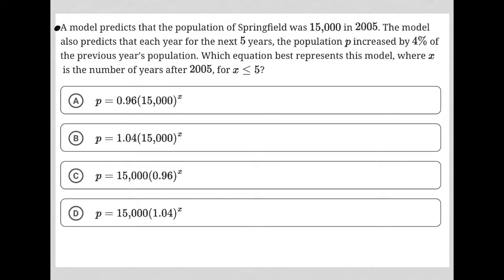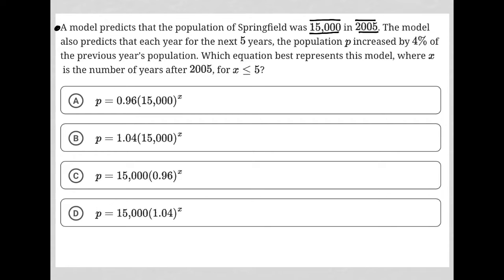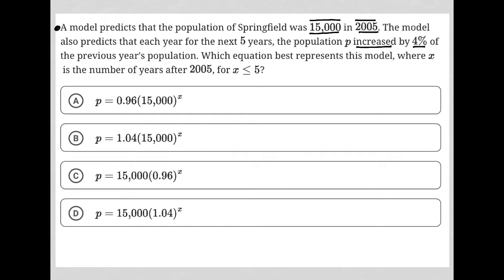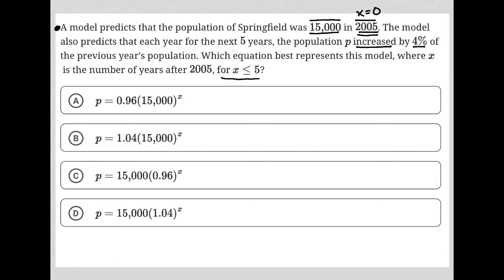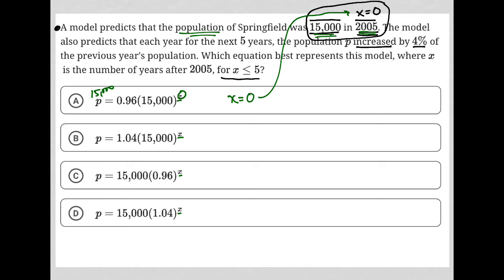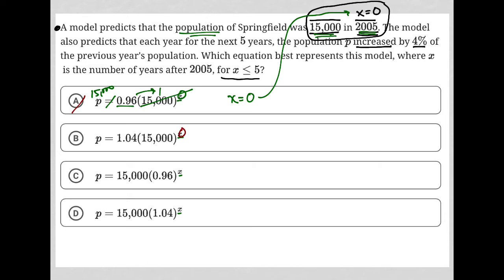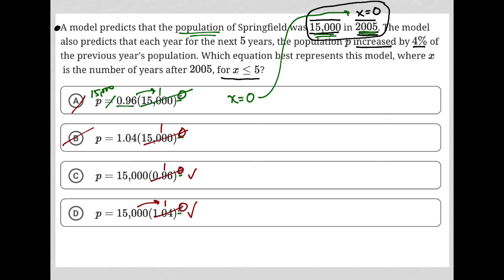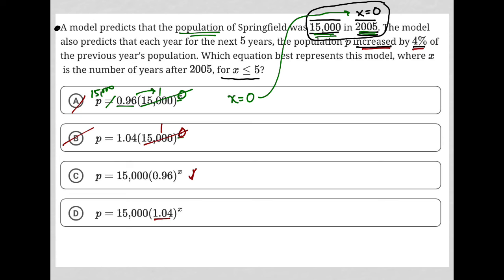A model predicts that the population of Springfield was 15,000 in 2005. The model also predicts....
Bluebook Digital SAT Test 2 Module 1 Question 7:

A model predicts that the population of Springfield was 15,000 in 2005. The model also predicts that each year for the next 5 years, the population p increased by 4% of the previous year's population. Which equation best represents this model, where x is the number of years after 2005, for x less than or equal to 5?